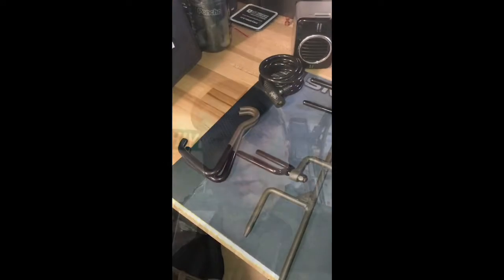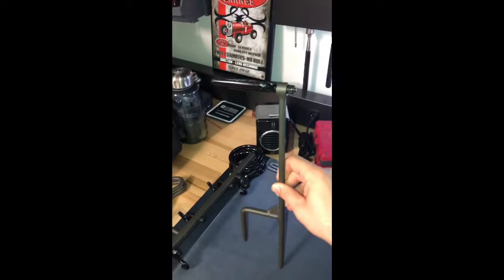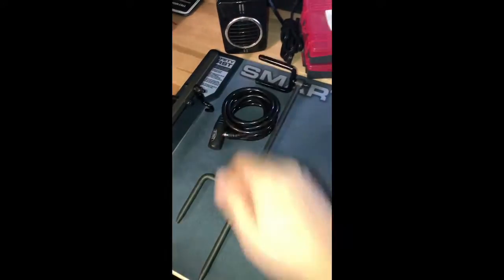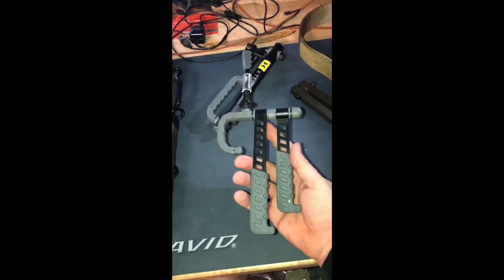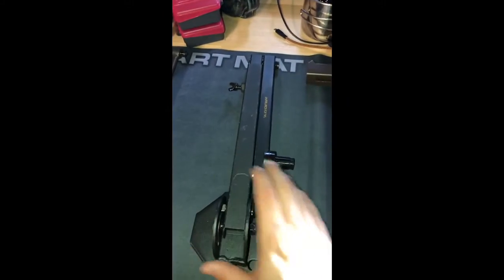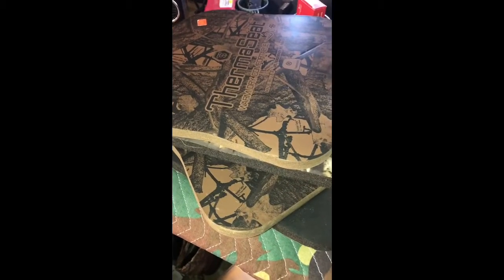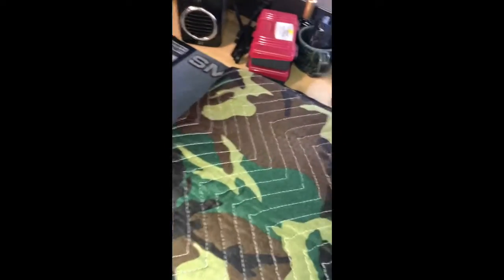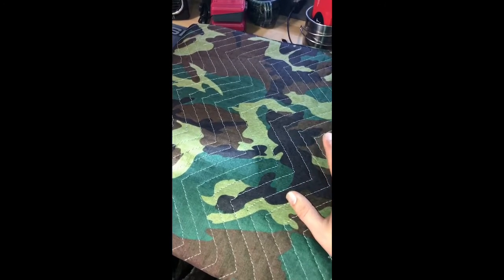Additional gear and car problems.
Go through a few pieces of gear that may make things easier on a hunt.